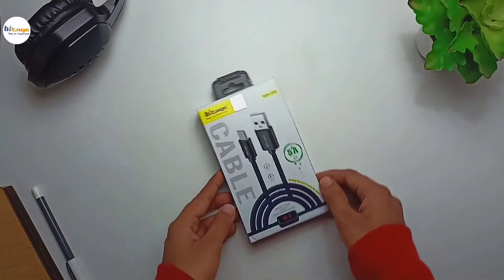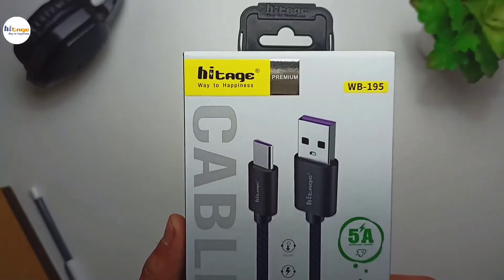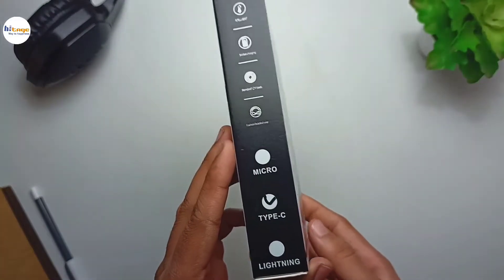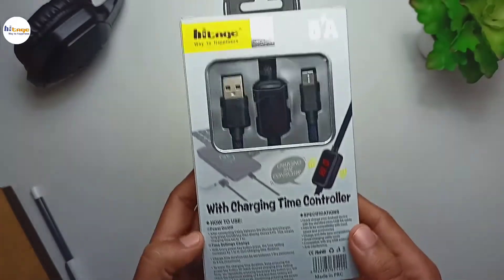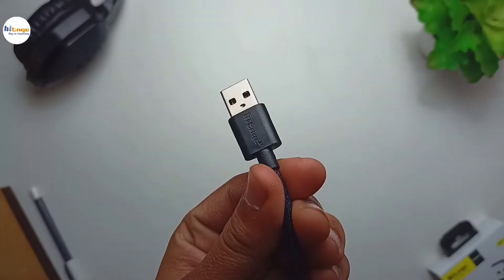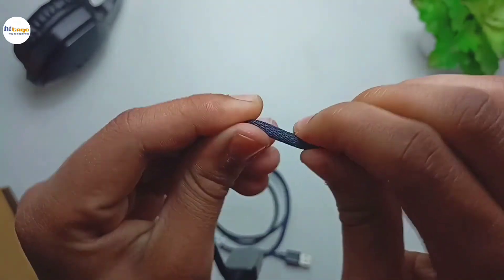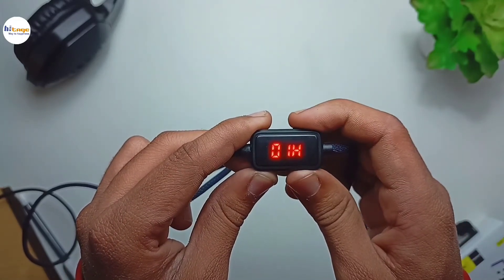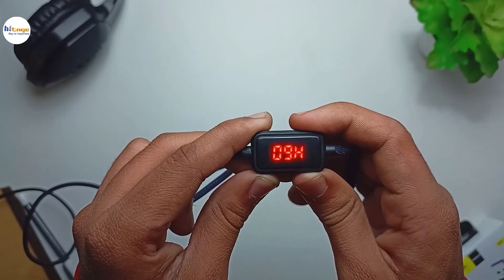Hitage WB-195 5A Over Charge Protecting Cable Unboxing And Review | English